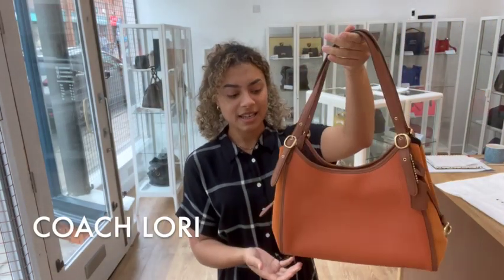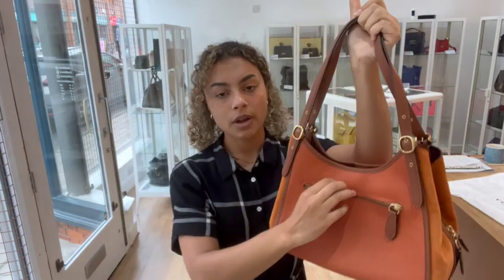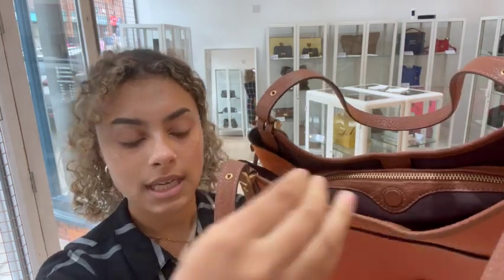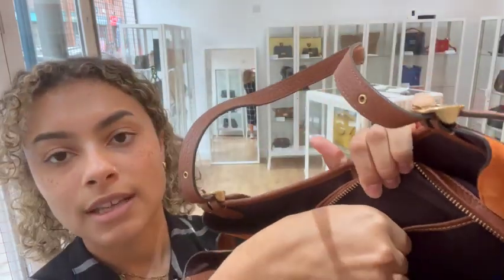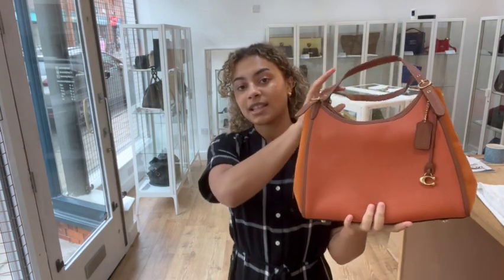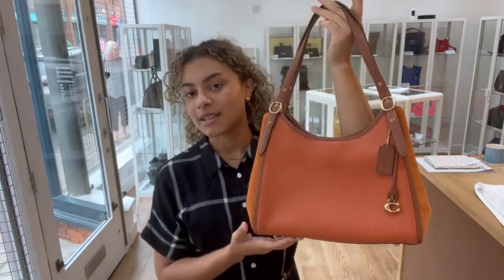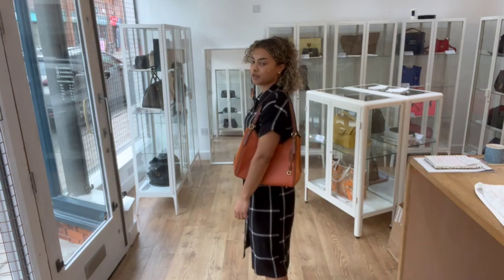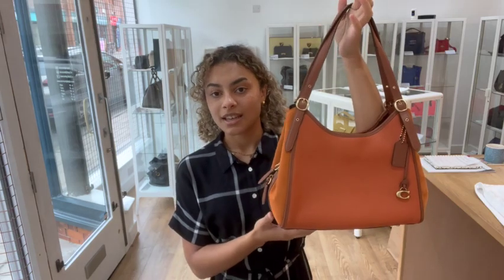Coach Lori Review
0:08 Features
1:00 Condition
1:15 Comes with
1:28 Link to shop this Coach
1:38 Request list
1:55 Size
2:17 Discount code + Selling with ARMCANDY BAG CO!